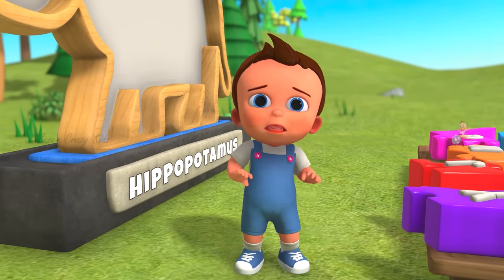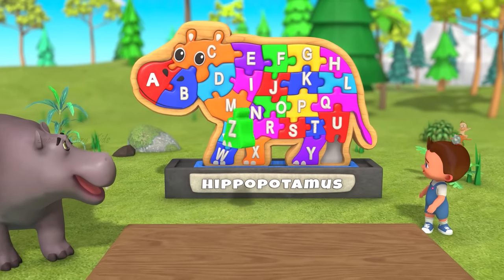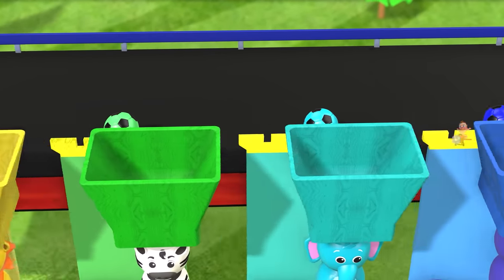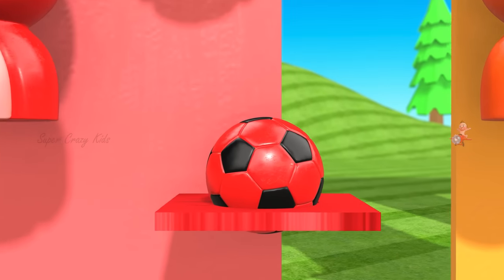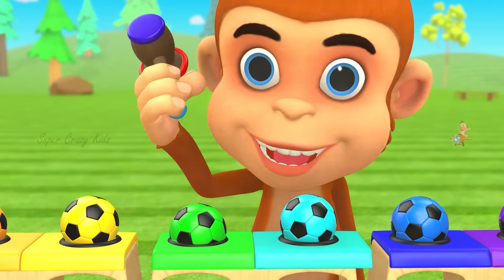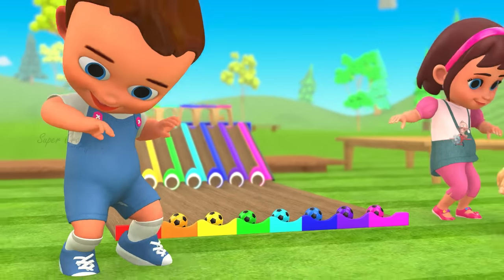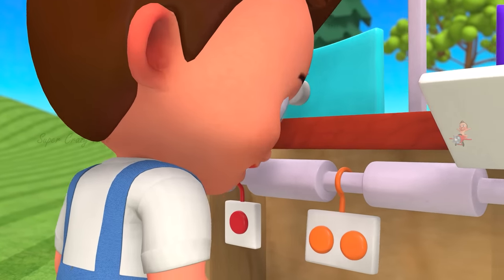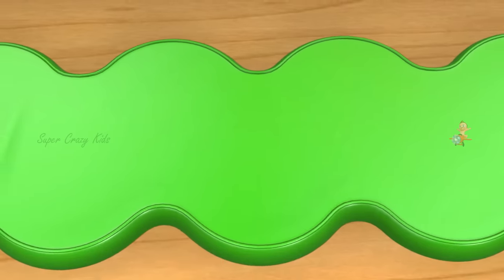ABC Alphabet Song for Children | Learn Alphabets Hippopotamus A-Z Puzzle Toy Set 3D Kids Educational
Watch ABC Alphabet Song for Children | Learn Alphabets Hippopotamus A-Z Puzzle Toy Set 3D Kids Educational.